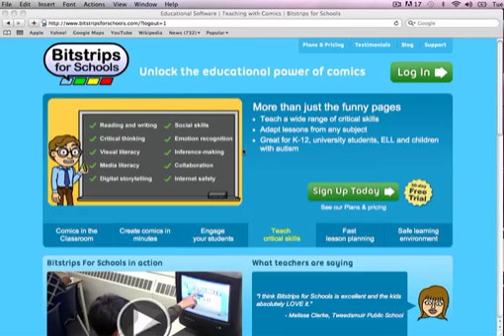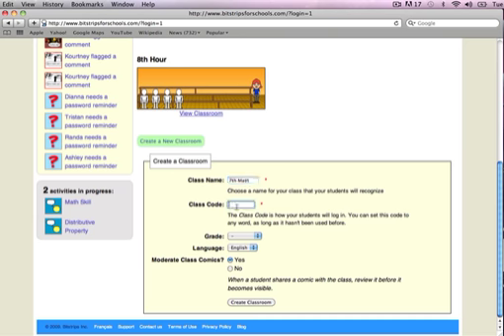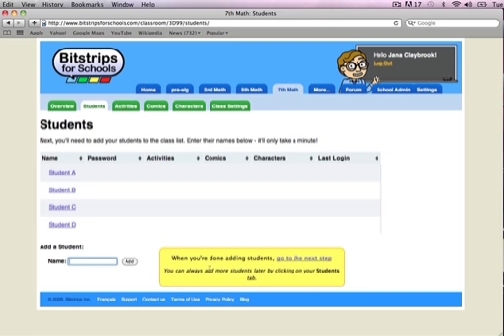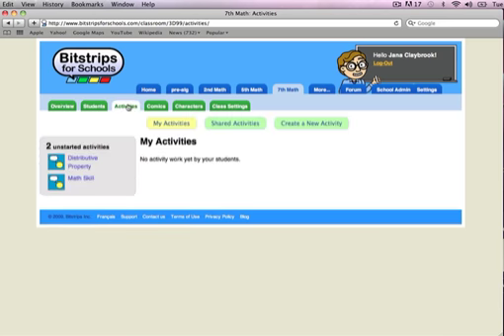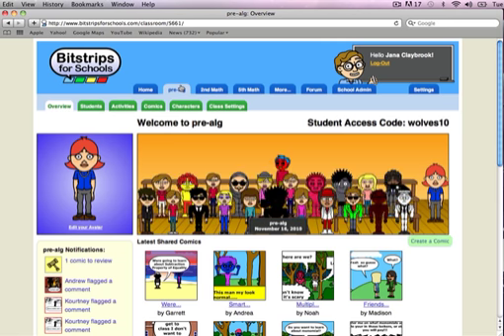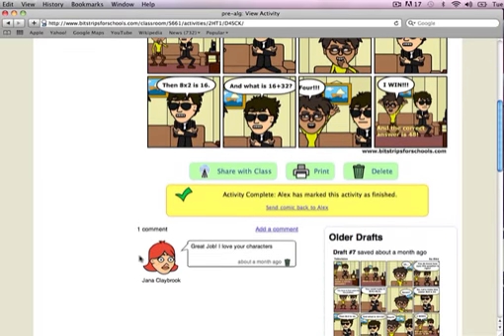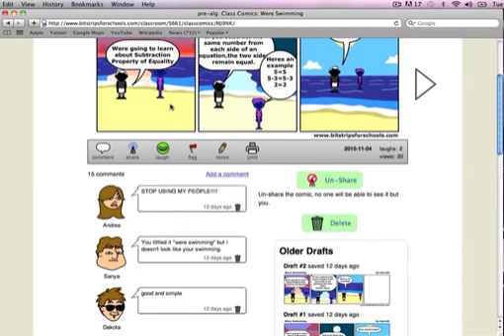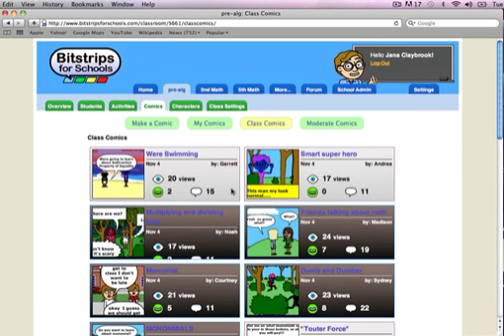Bitstrips for Schools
Video tutorial about setting up a class using the comic strip program, Bitstrips for Schools.